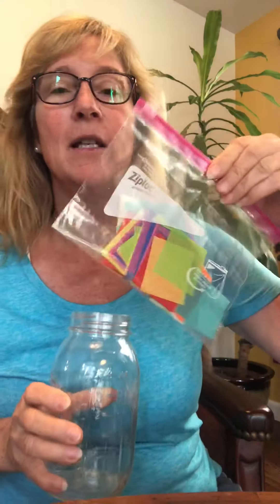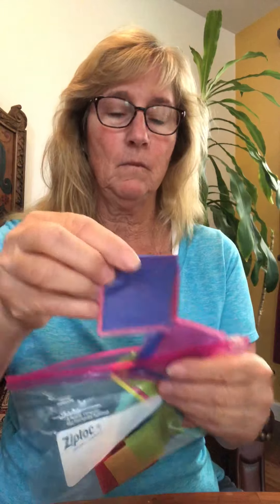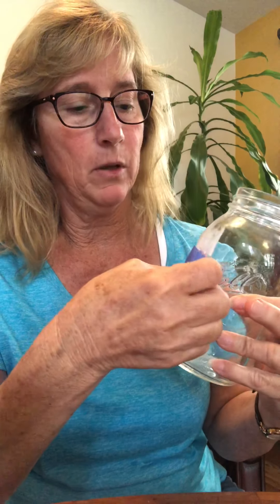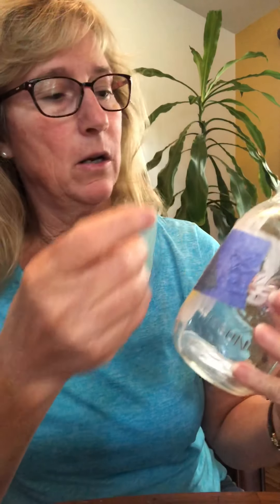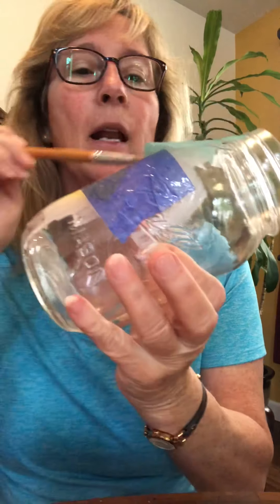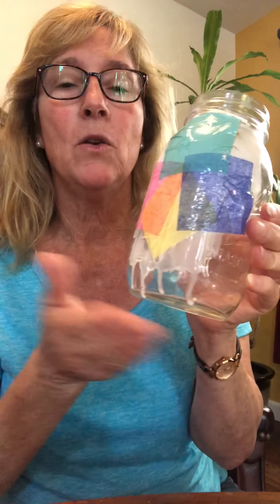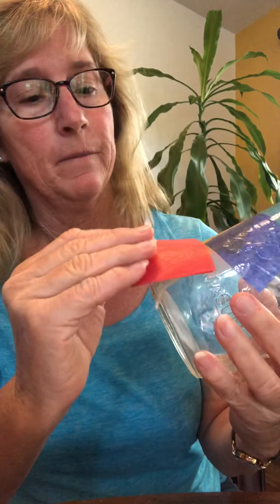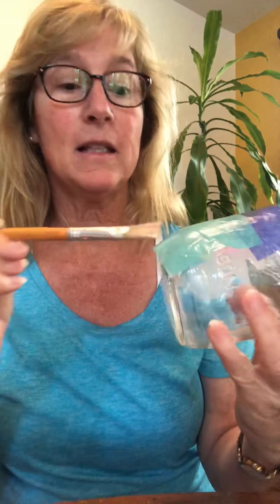Vase Art Project